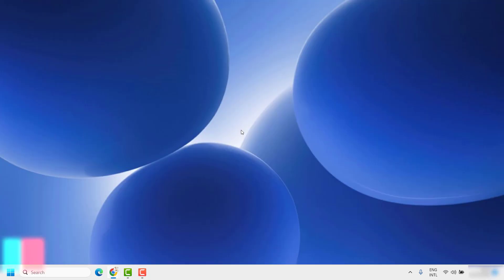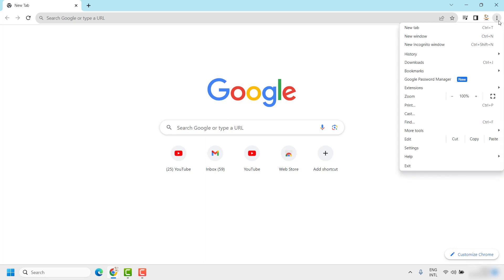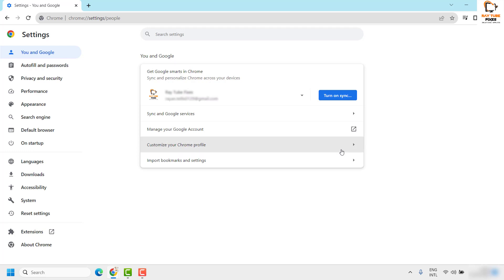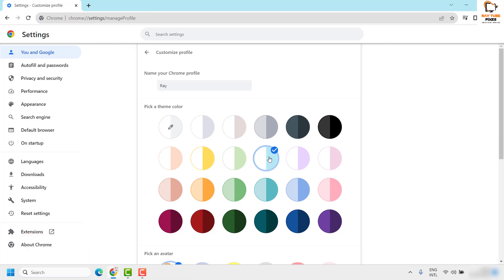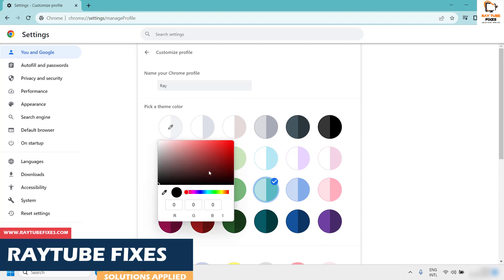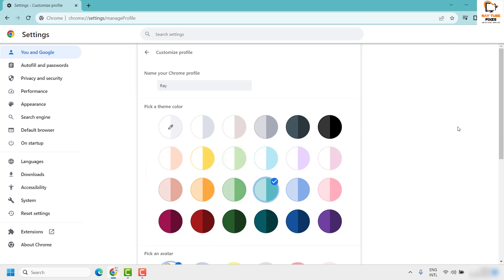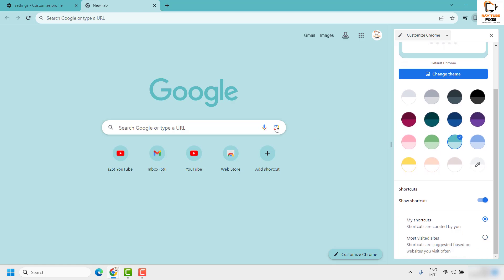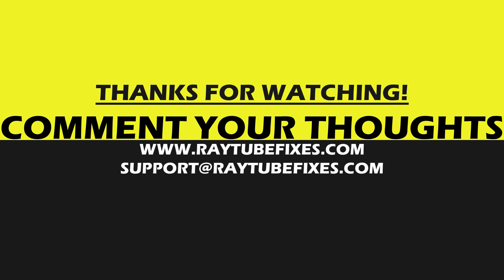How to Change Color Theme on Google Chrome Browser Guide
You can test out different colors, themes and settings in real time by opening a new tab in Chrome and clicking the “Customize Chrome” icon in the bottom right corner. A new side panel will open with the available customization features. Here, you can experiment with different features and easily see how they will show up on your New Tab page as you make changes.

Applies to:
change color theme chrome
how to change theme color in google chrome
change color and theme in chrome
chrome change theme color
change chrome color theme
change google chrome theme color
change chrome color
how to change the color theme on chrome
how to change the chrome color